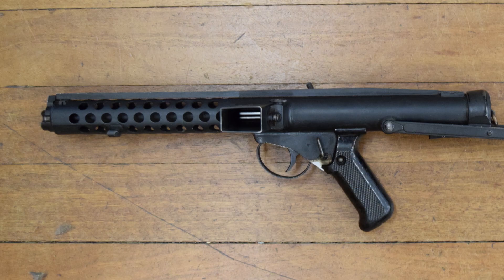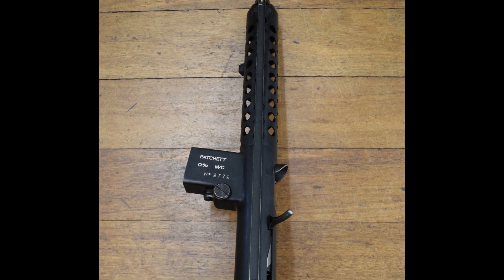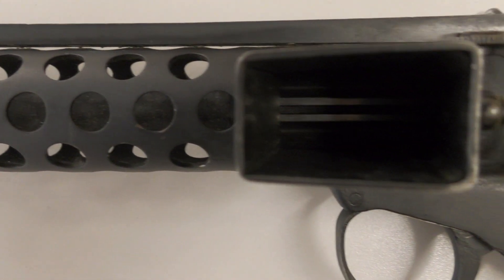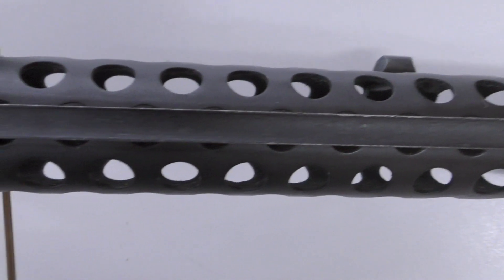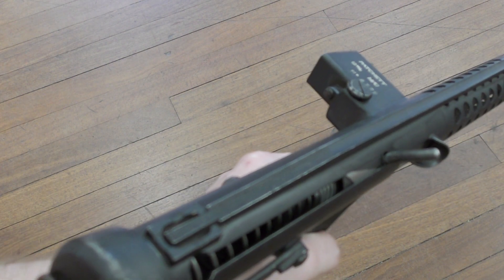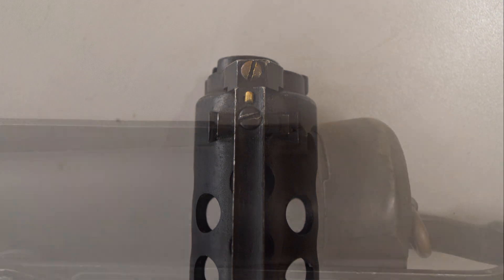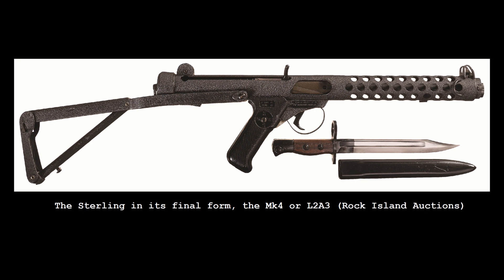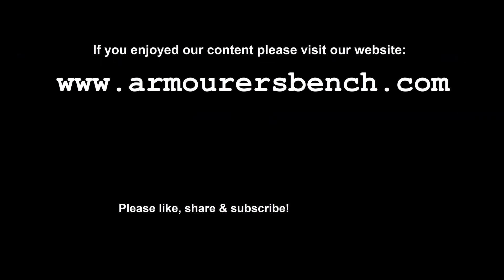Sterling SMG 'Shotgun Sight' Prototype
The British Army tested the Sterling SMG all over the world, one of the most hostile environments it was tested in was the Malayan jungle. Troops there fitted several trials guns with a shotgun-style rib sight.
It was hoped this would improve fast snap shooting during jungle patrols when contact with the enemy was often at close quarters.

Matt takes a look at one of the few surviving Malayan Sterling rib sight prototypes and explains the history behind the gun and where the idea came from.

For Matt's accompanying blog and more photographs of the trials Sterling please check out the accompanying blog